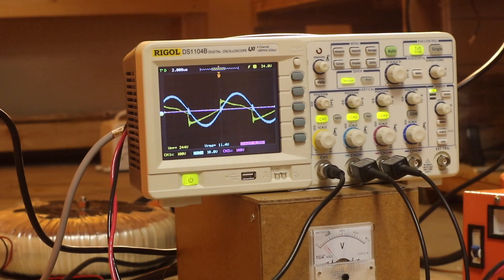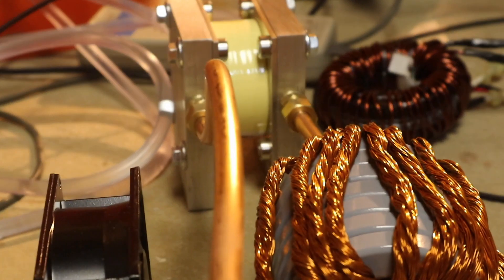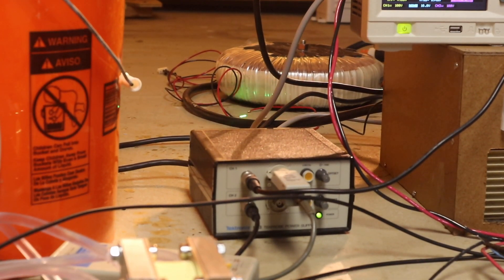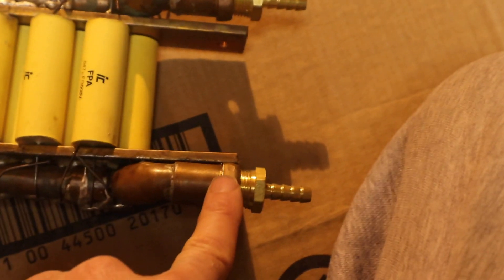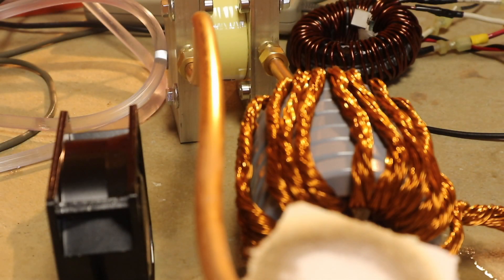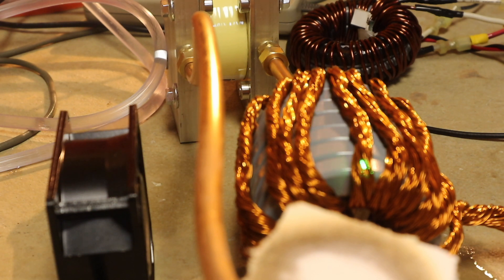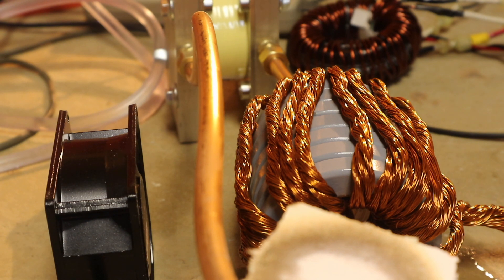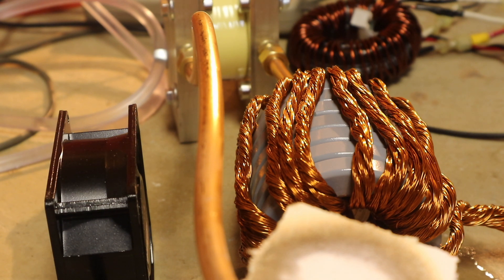How to build a stable high power Induction heater considerations for the tank and transformer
We go over types of high current capacitor tanks, cooling and current calculation for a high power system. We go over the purpose of the impedance matching transformer and how not to burn it out. Part 2 of a series of videos on how to build a high power induction heater.
Dedicated capacitance/inductance meter